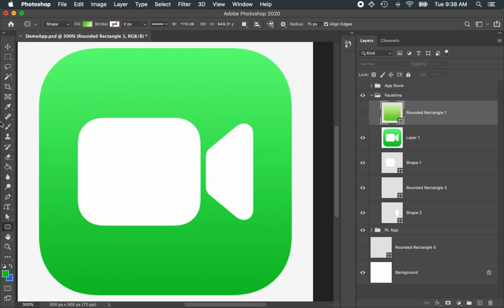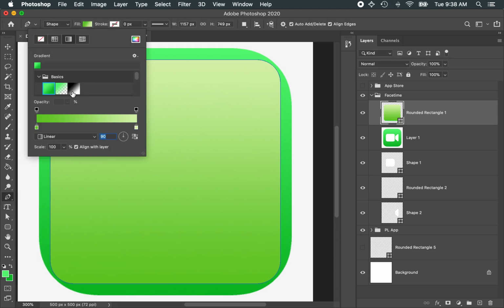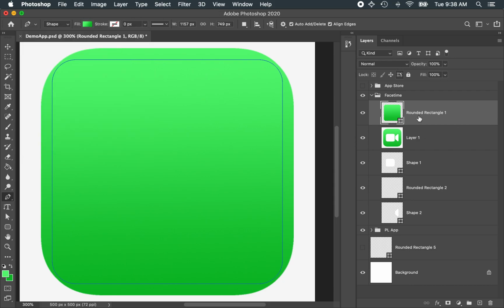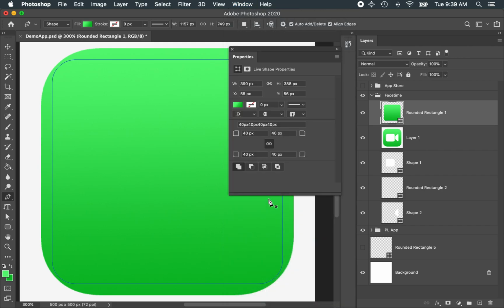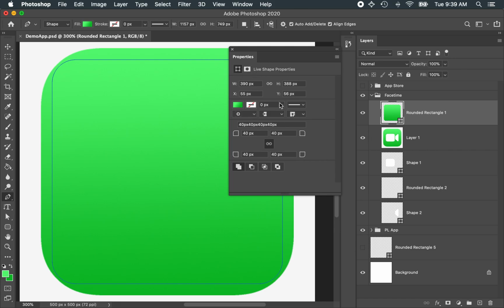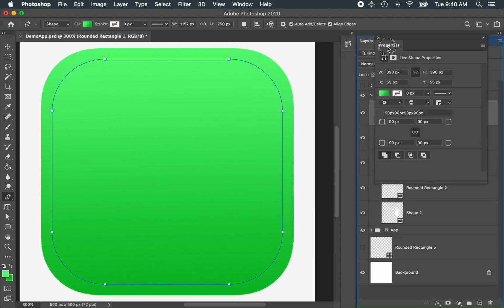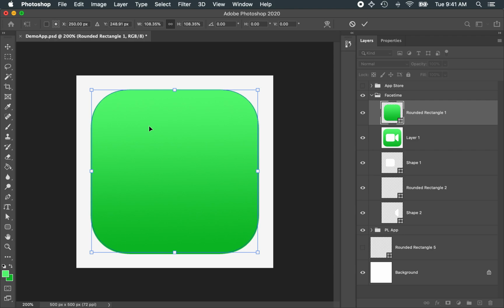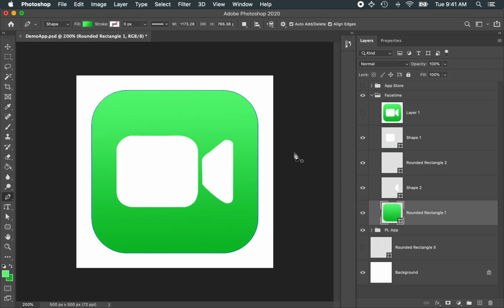Matching color and shape exactly in Photoshop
This video covers the eyedropper tool (i) and the "properties" window for the rounded edge rectangle tool.